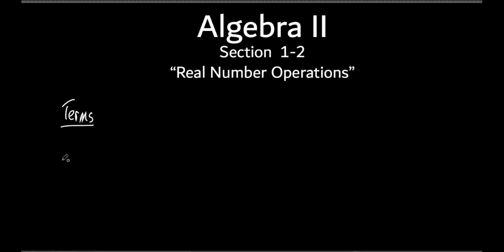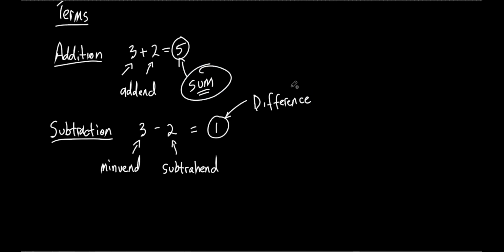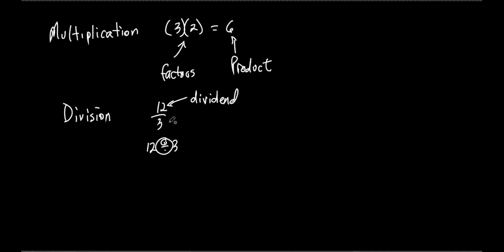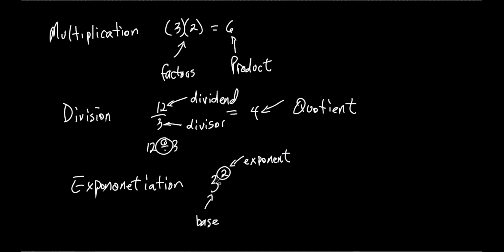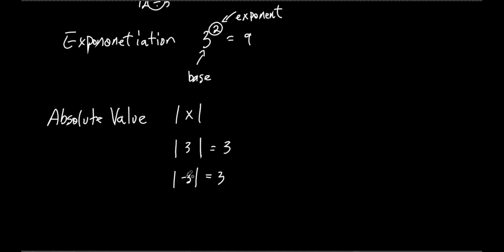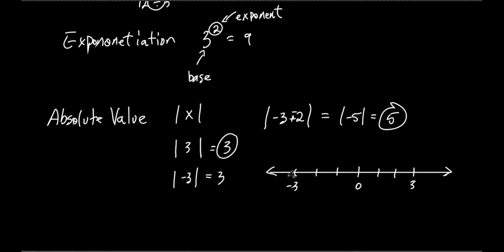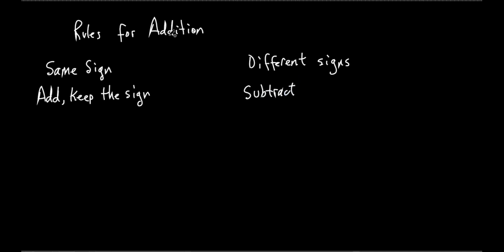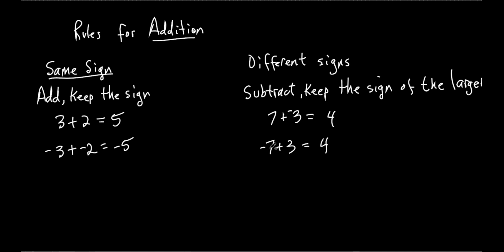Honors Algebra II Section 1-2 "Real Number Operations"